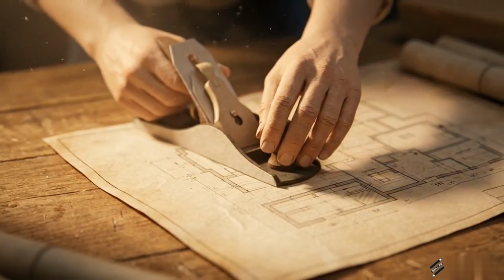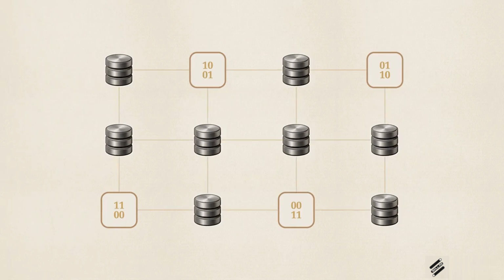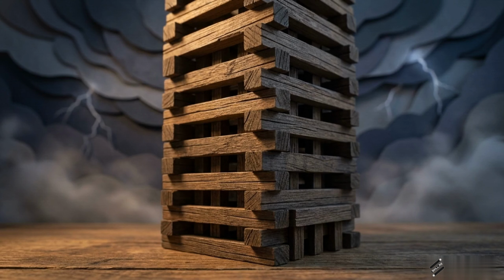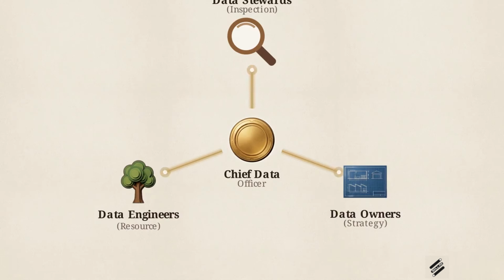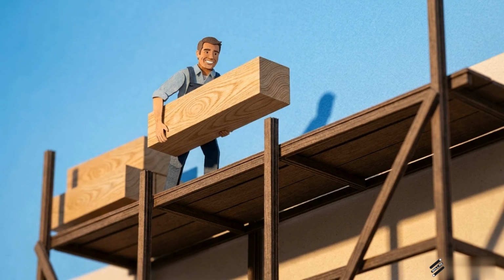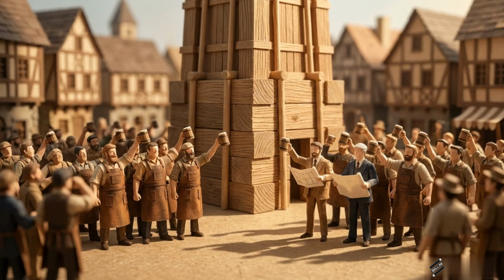CAP Certification: Data Governance & Organizational Structures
Data Governance & Organizational Structures

Everything AI professionals need to know about data governance & organizational structures. From fundamentals to advanced techniques, with hands-on exercises and real-world case studies.

In this lesson from the CAP Certification program, you'll learn:

• Why data governance & organizational structures matters
• Practical frameworks you can apply immediately
• Common mistakes and how to avoid them
• Real-world examples and action steps